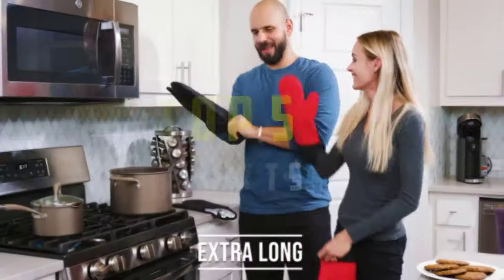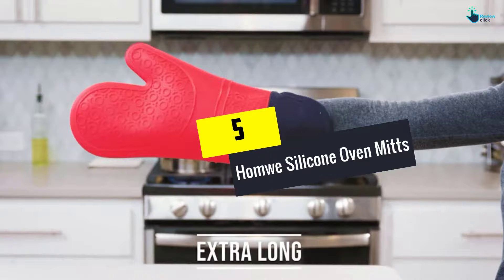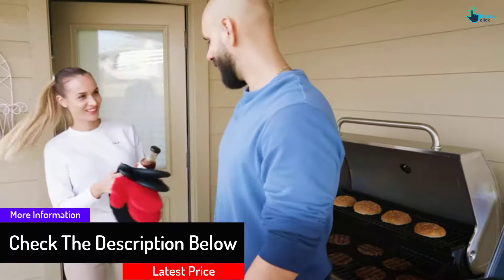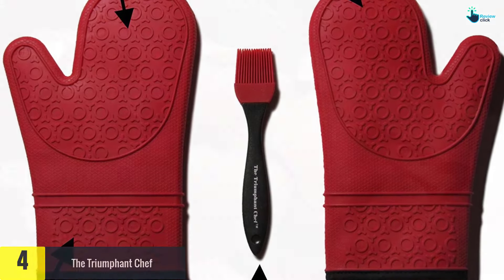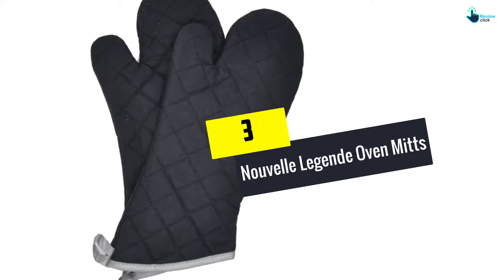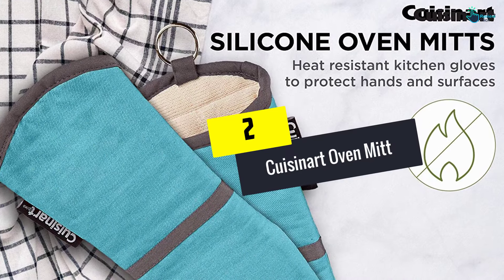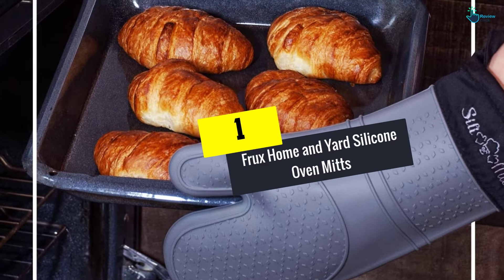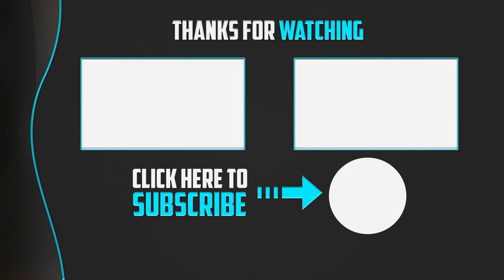Top 5 Best Oven Mitts in 2024 – Reviews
▶️ 5.  Homwe Silicone Oven Mitts

▶️ 4.  Triumphant Chef

▶️ 3.  Nouvelle Legende Oven Mitts

▶️ 2.  Cuisinart Oven Mitt

▶️ 1.  Frux Home and Yard Silicone Oven Mitts